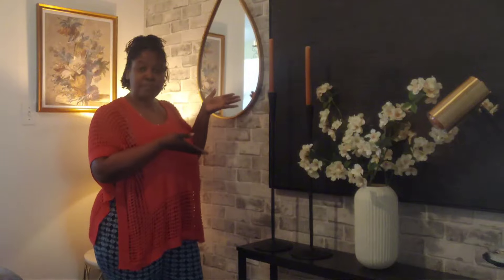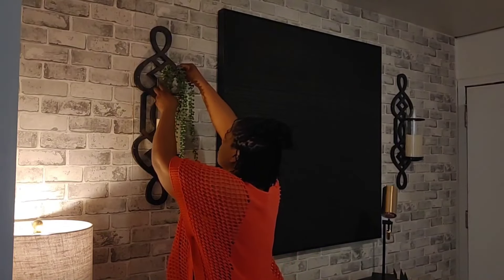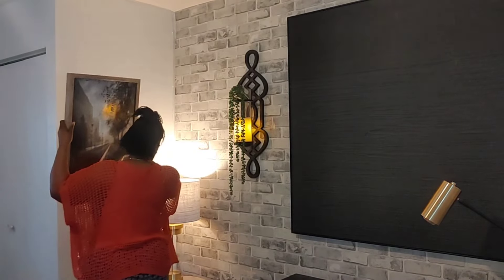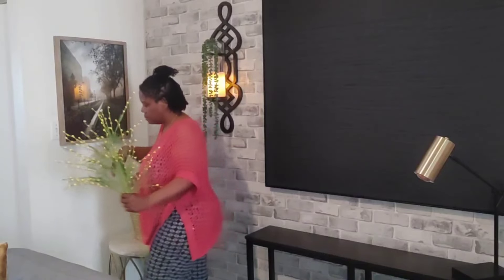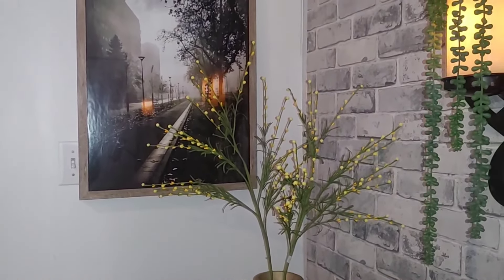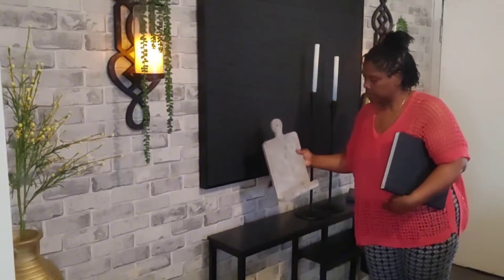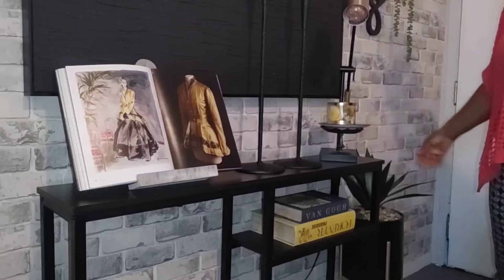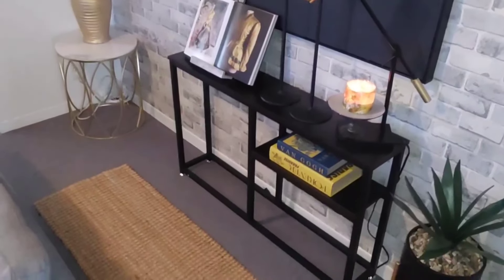SUMMER DECORATE WITH ME | HOW TO ELEGANTLY DECORATE A SMALL ENTRYWAY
Hey friends, welcome or welcome back to the channel and welcome to another summer decorate with me.

In today's video I will be giving you some ideas to decorate your entryway for the summer. I am going to be using the colours yellow and blue.

This vibrant look is inviting as well as refreshing for summer. So to get some inspiration for decorating your entryway for the summer, please watch the video.